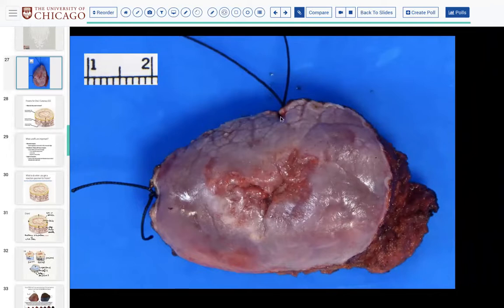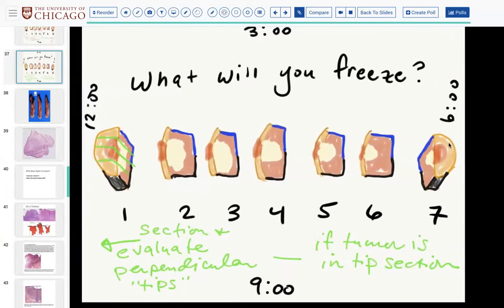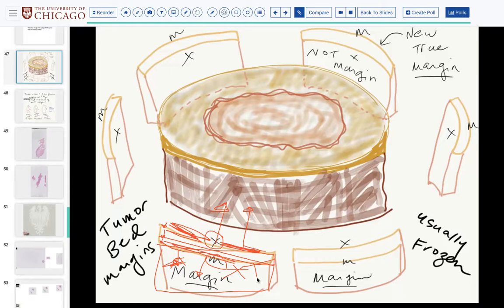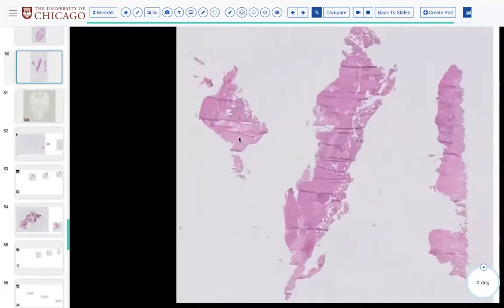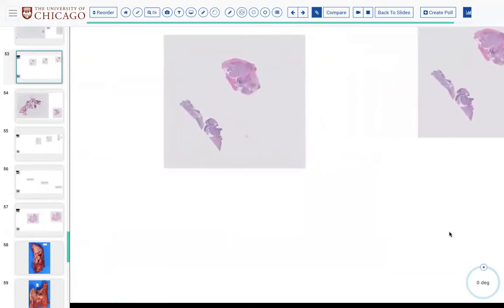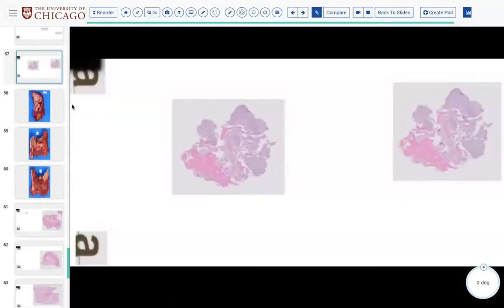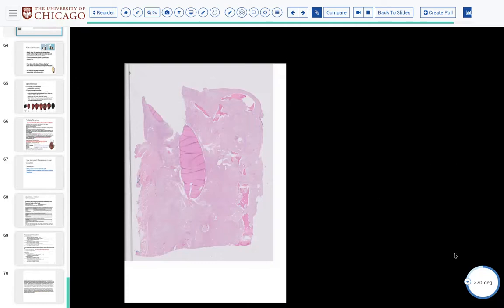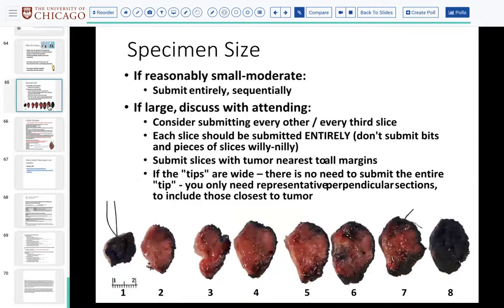Cipriani ENT Frozens Part 2 2022 03 31